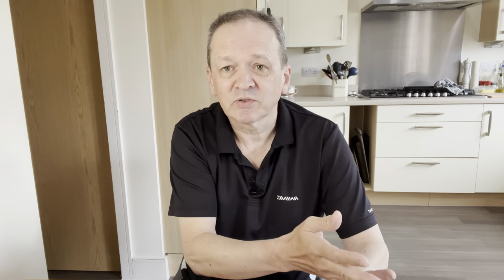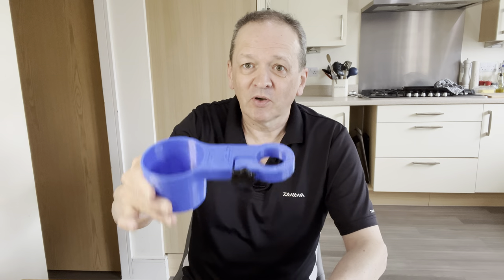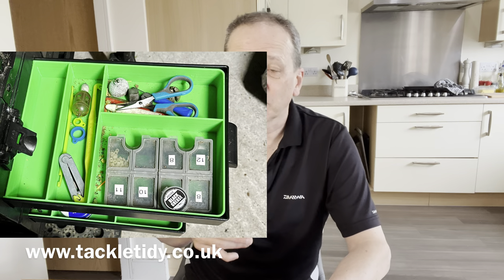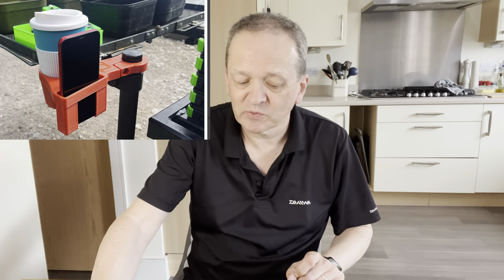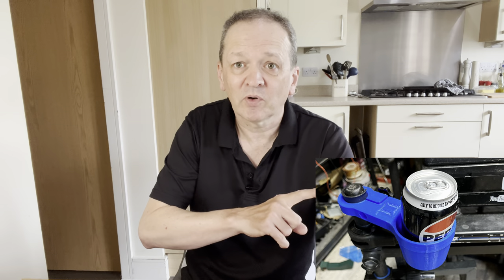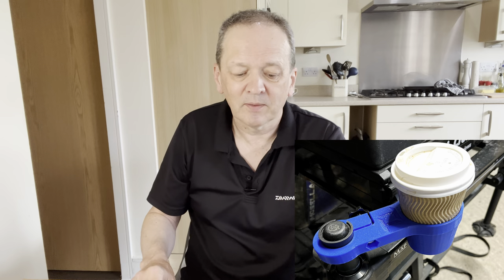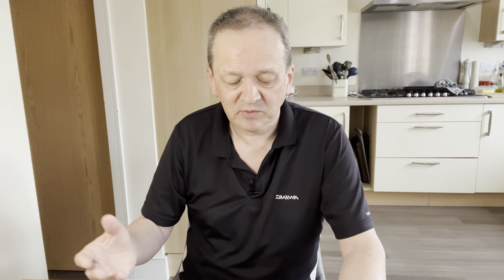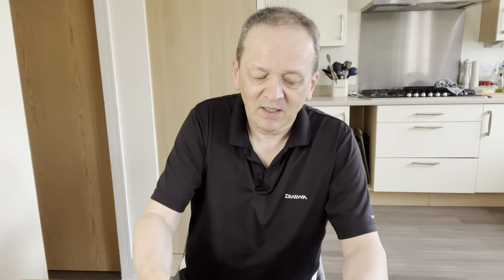Tackle Tidy - Seat Box Cup Holder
This video looks at the cup holder to attach to your fishing seat box legs. A handy lightweight addition to your set up to keep you organised.